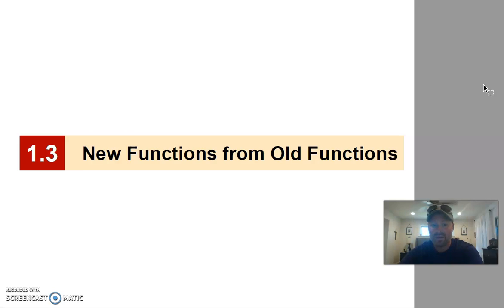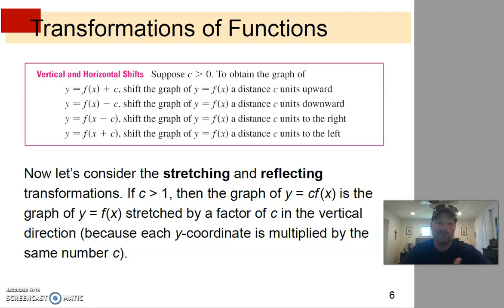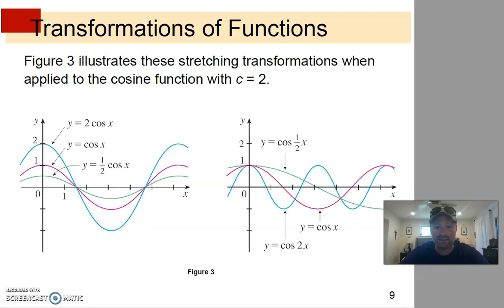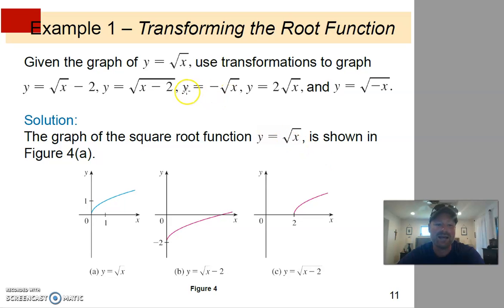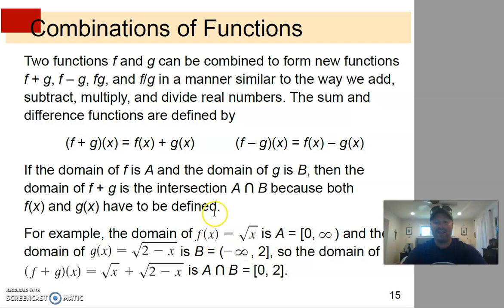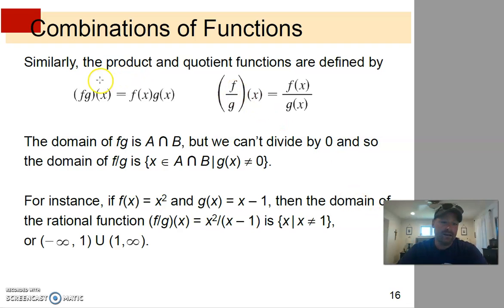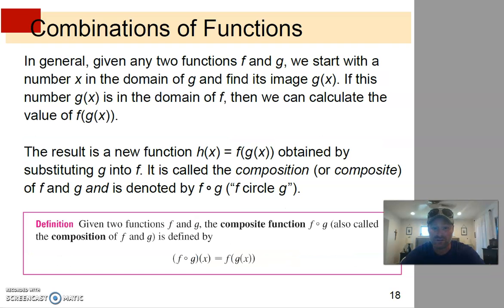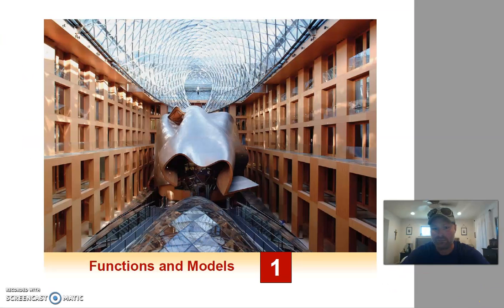MTH241 Ch1 3